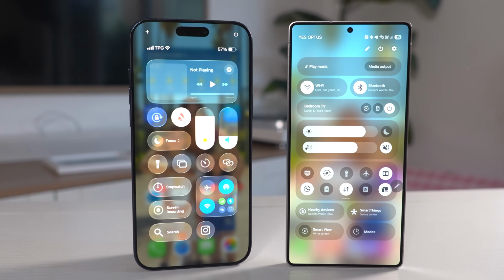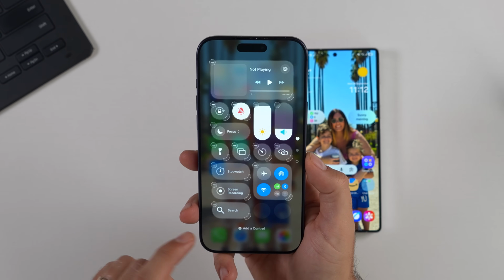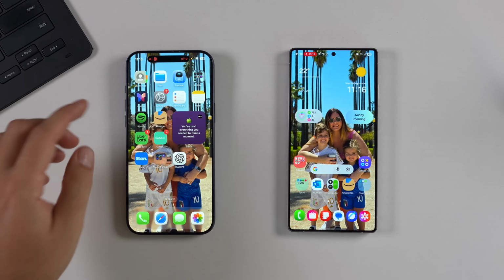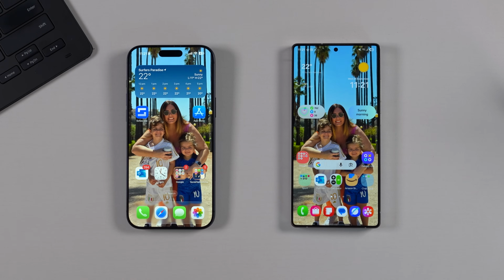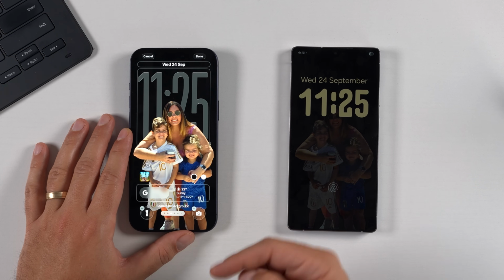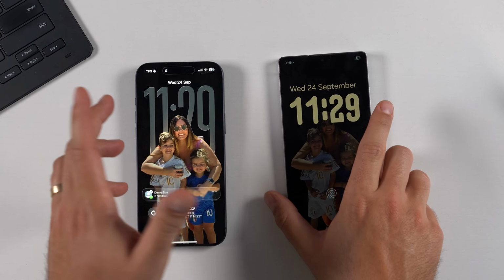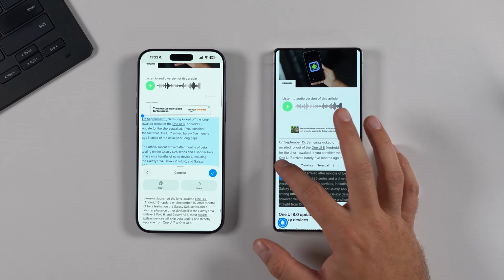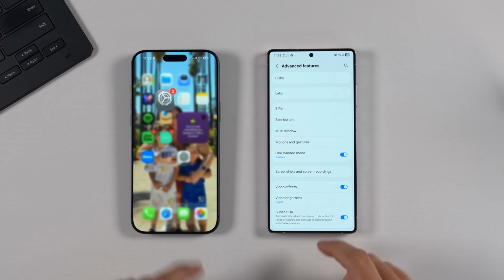One UI 8 vs iOS 26 - ACTUALLY DIFFERENT?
One UI 8 has been likened to iOS in a lot of ways. But just how similar are they or are they really different?